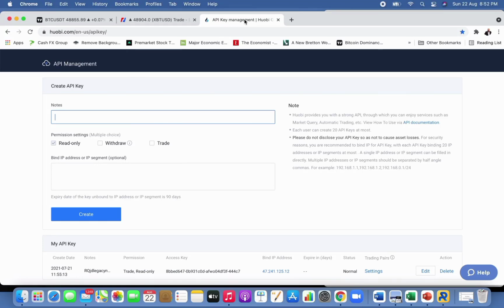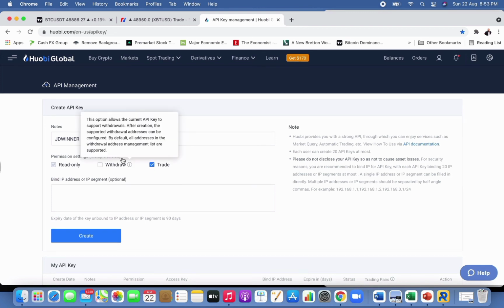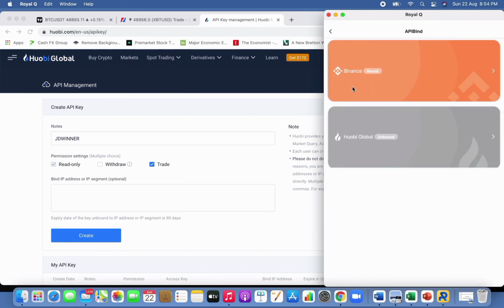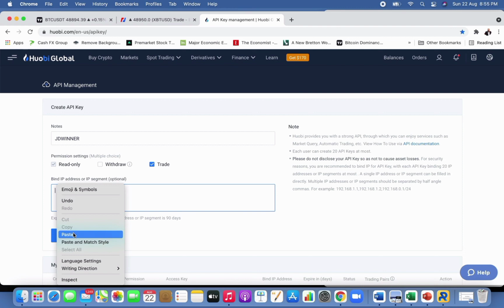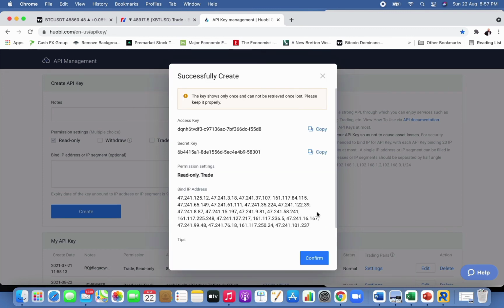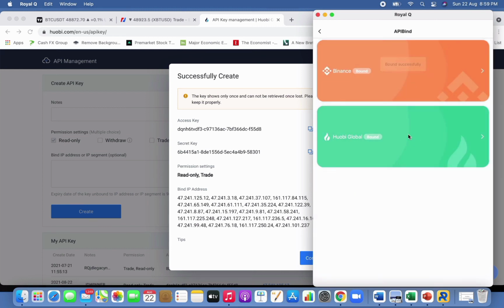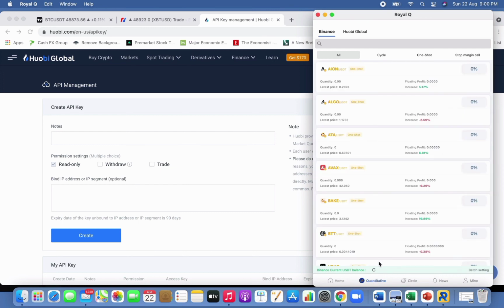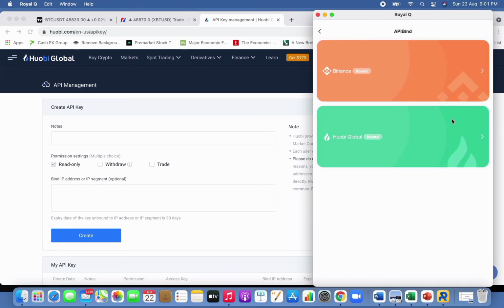HOW TO BIND API AND IP ADDRESS USING YOUR HOUBI ACCOUNT. STEP BY STEP GUIDE.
Witness the miracle in Crypto History! Royal Q (Royal Quantitative) incepted in 2017, is a one-stop intelligent quantitative strategy trading platform, focuses on artificial intelligence quantitative trading that provides users with personalized trading strategies. Any ordinary person with no prior knowledge in trading can use this BOT. Royal Q BOT can trade for you hands-free 24/7 and deliver significant average daily trading profit between 0.5% ~ 5% or more. Most importantly you can be worry free because your trading funds are safe in your own Binance account, 100% in your control and profit is guaranteed

you can reach me directly on WhatsApp if you have questions or if you need to buy any crypto at all

Join my telegram group and get more insight about Cryptocurrencies, get trading signals for Bitcoin and How to maximize your Royal Q trading app..